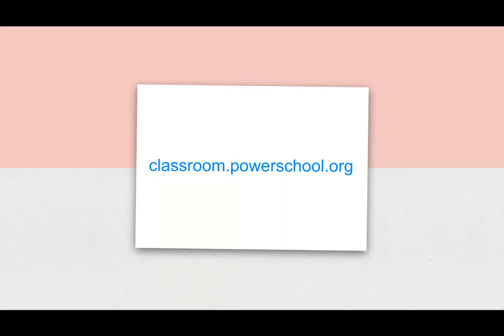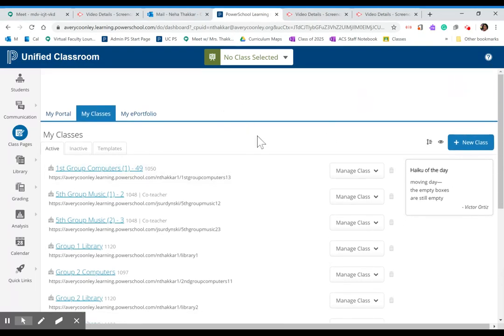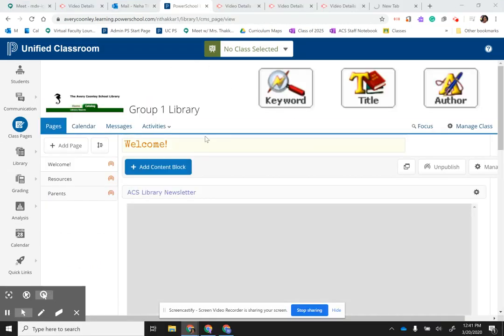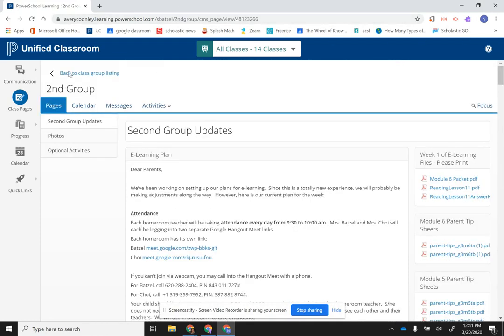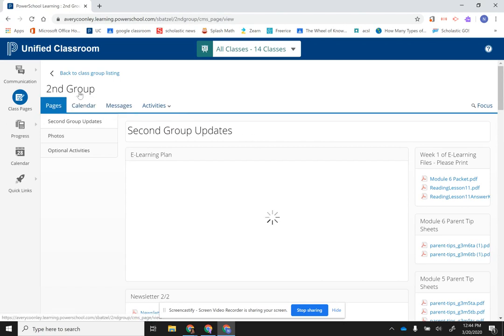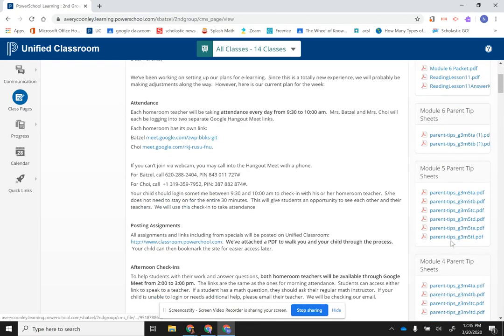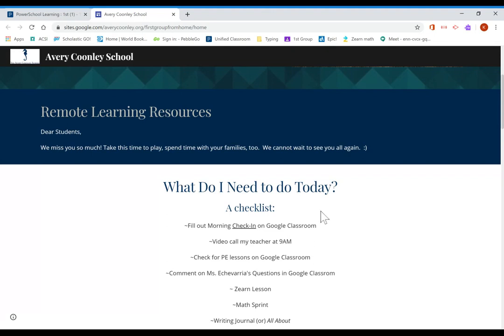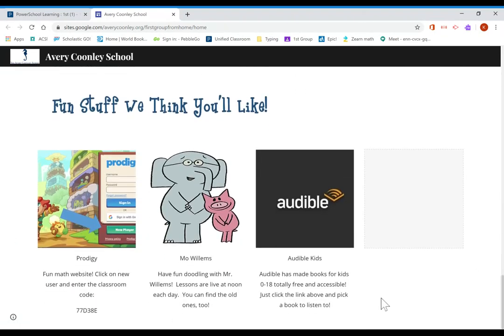PS UC ideas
Powerschool Unified Classroom Initial Ideas!